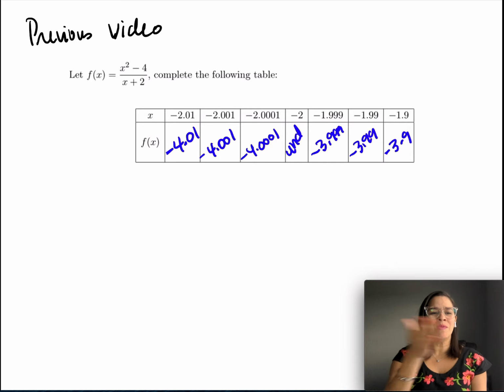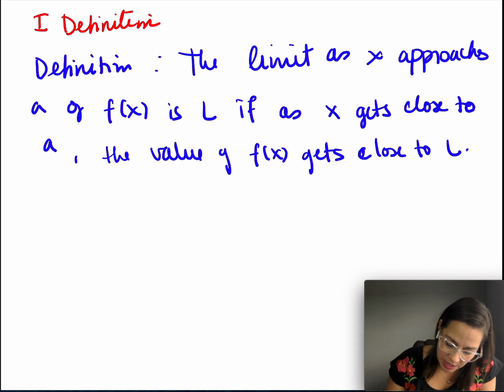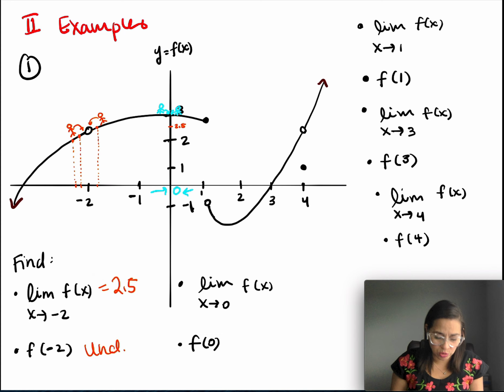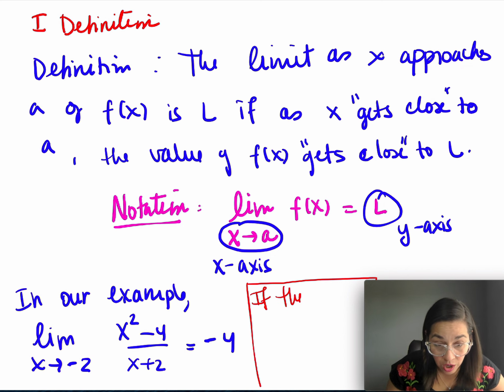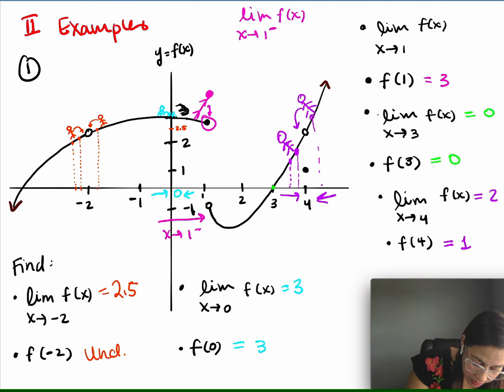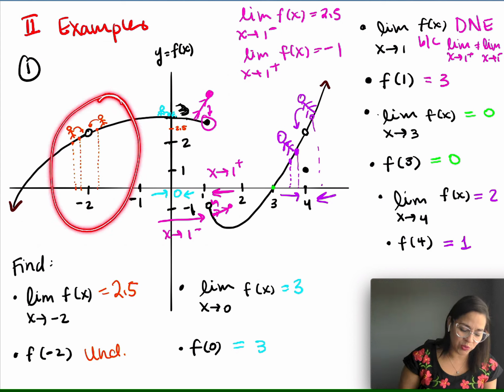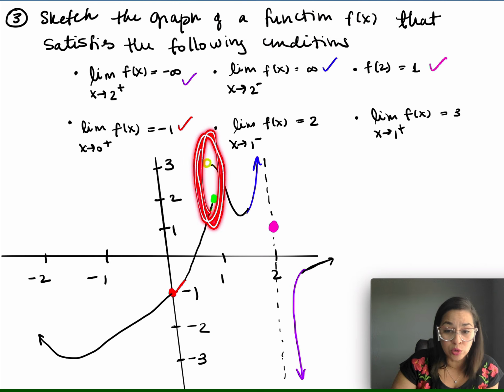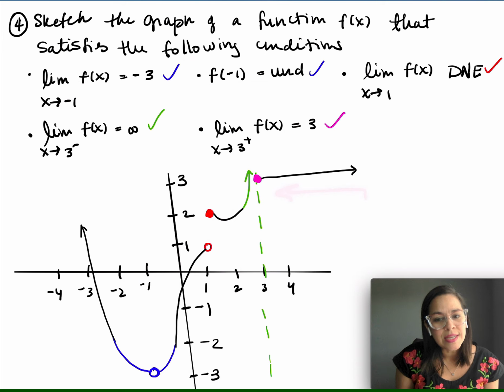Limits Graphically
0:00 Intro
3:45 Definition of Limits
6:37 Limits from graphs
13:58 One sided limits
22:46 Graphs from limits